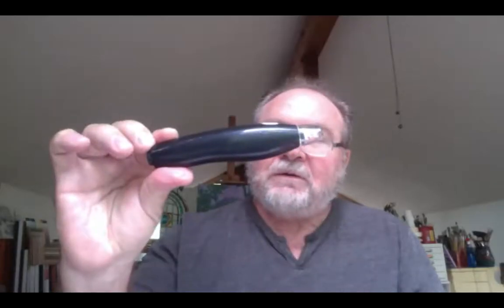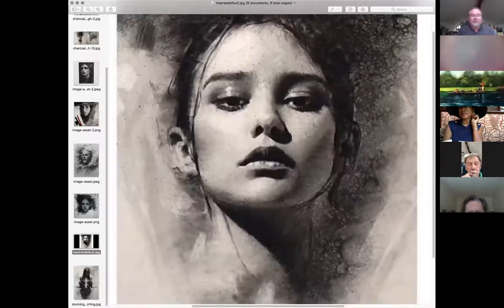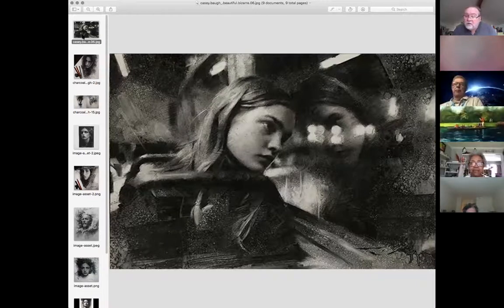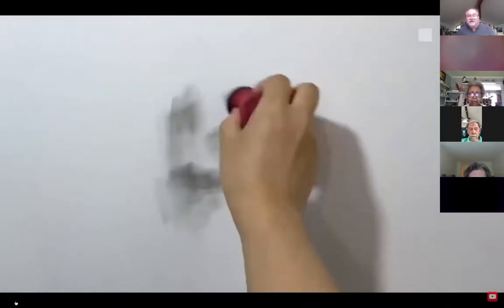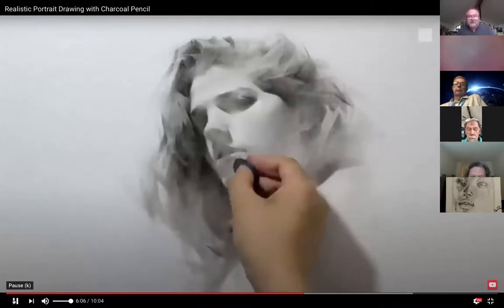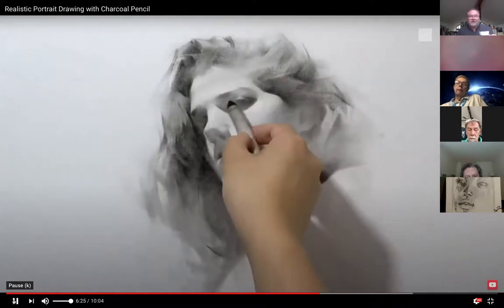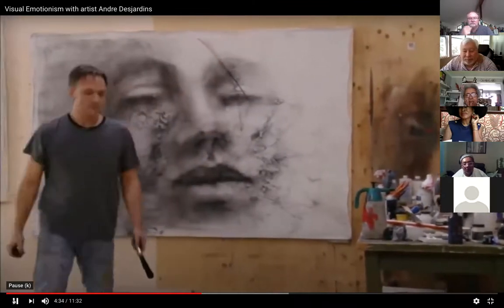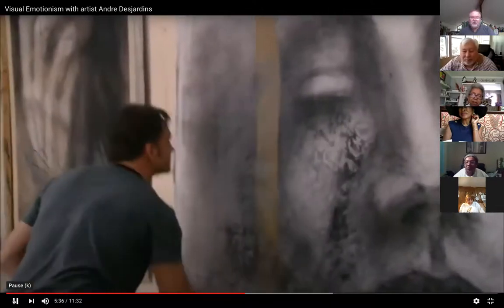Drawing Techniques w/ Charles (August 14, 2020)